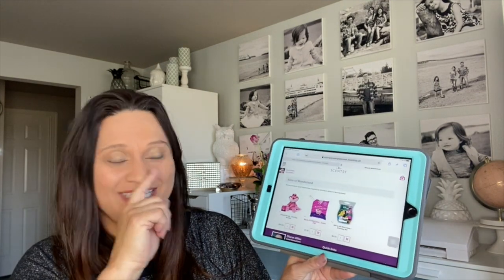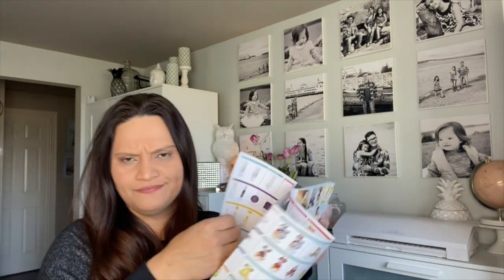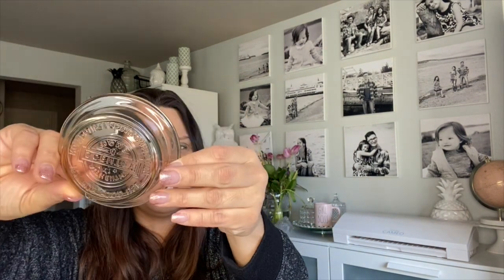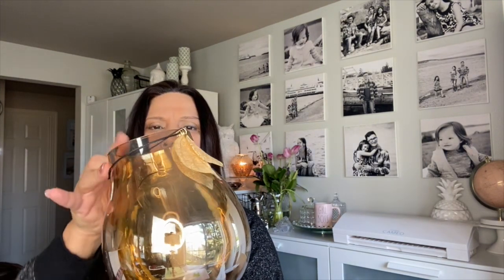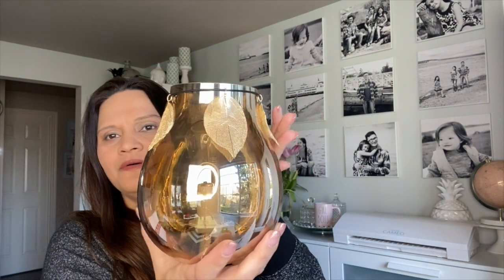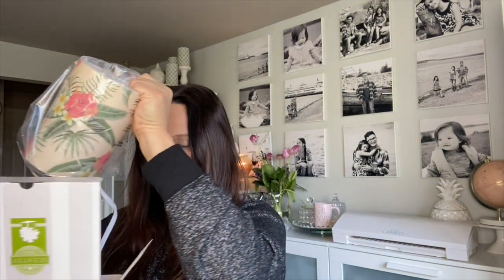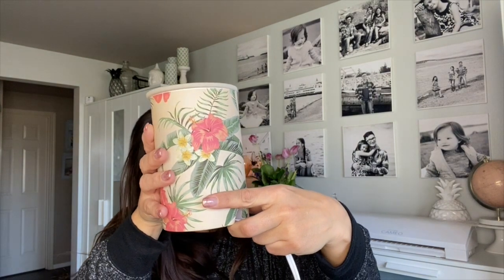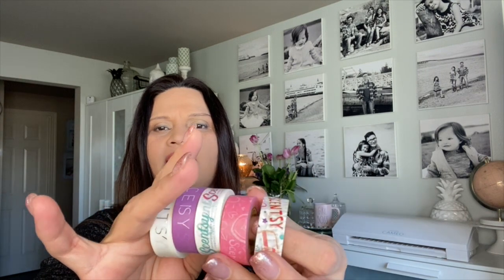Scentsy HAUL 2020 Spring and Summer Catalog: Pretty Paradise, Twinkle, Auburn Glow and Gold Glitter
Scentsy's new Spring and Summer 2020  catalog is HERE!

Scentsy  Pretty Paradise warmer
Scentsy Twinkle Warmer
Scentsy Auburn Glow warmer
Scentsy Gold Glitter mini warmer
Hibiscus Pineapple o bar -- i love it!
Mahalo Coconut bar -- love!